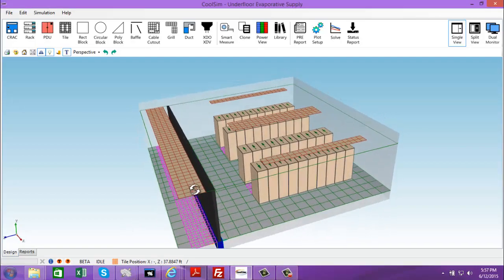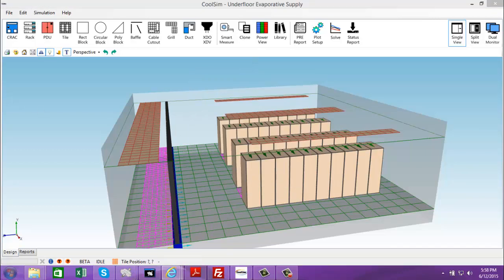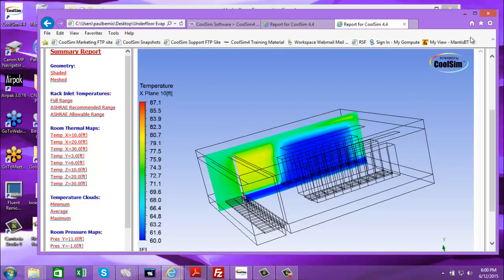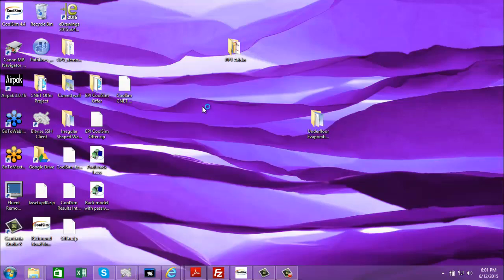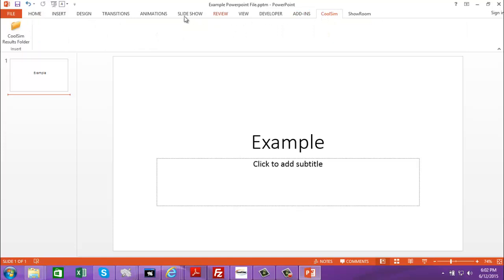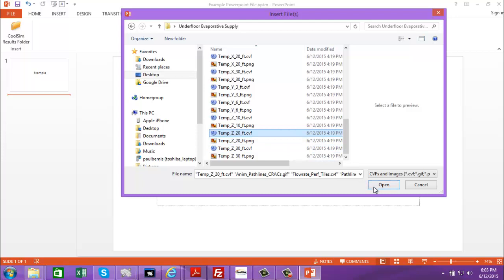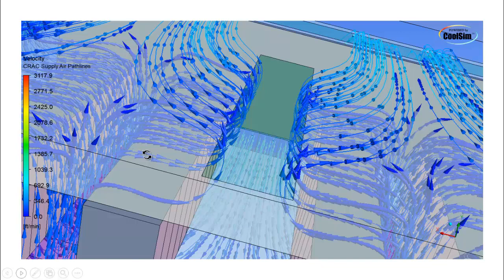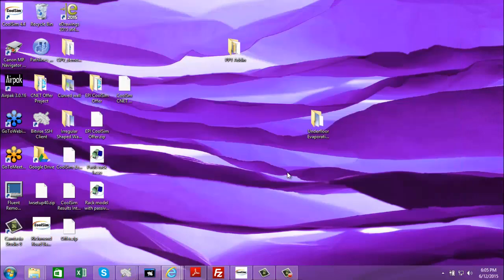Integrating CoolSim Results into PowerPoint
This video provides a demo of how to integrate CoolSim results into PowerPoint.